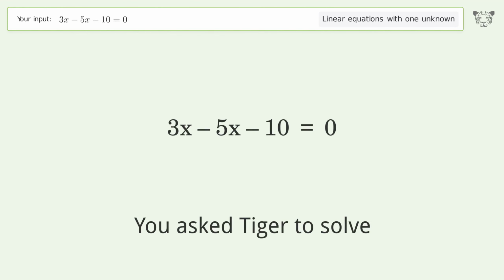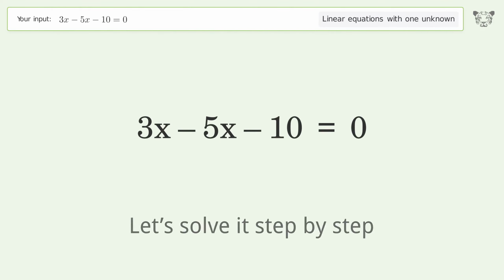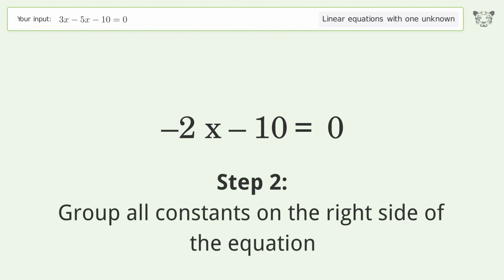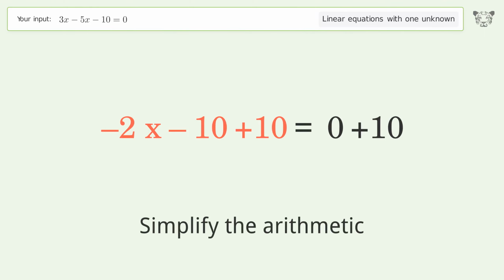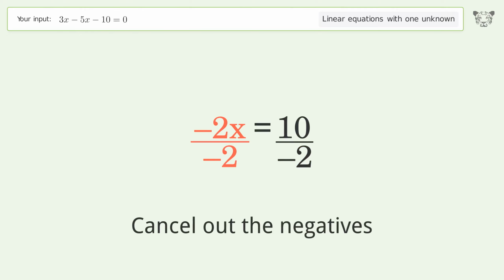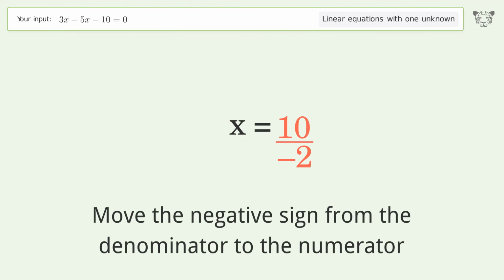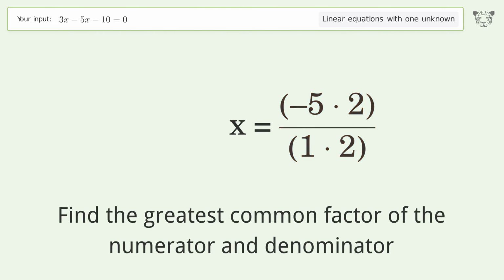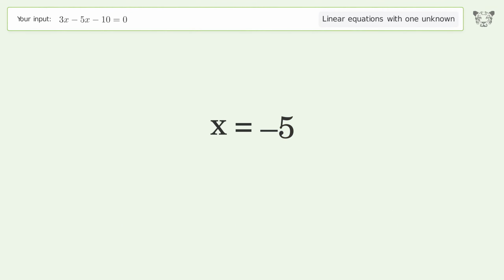Linear equation with one unknown: Solve 3x-5x-10=0 step-by-step solution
Solving 3x-5x-10=0 using the linear equation with one unknown solver

for a step-by-step and more tips and tricks for dealing with linear equations with one unknown.